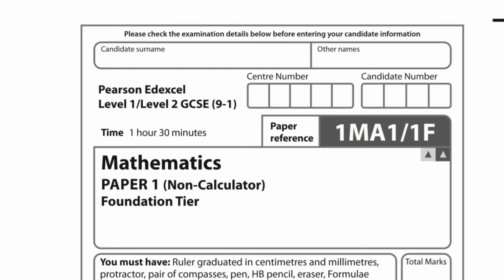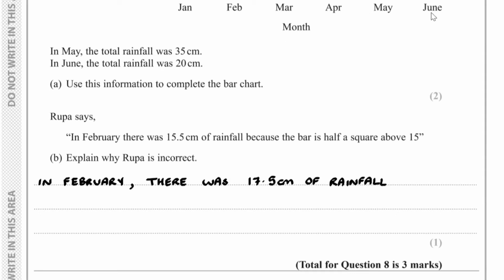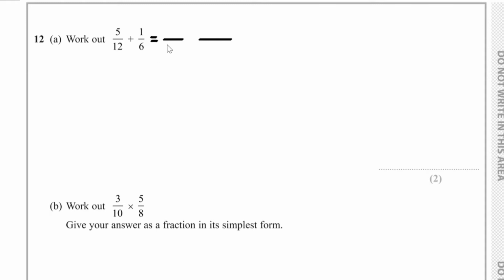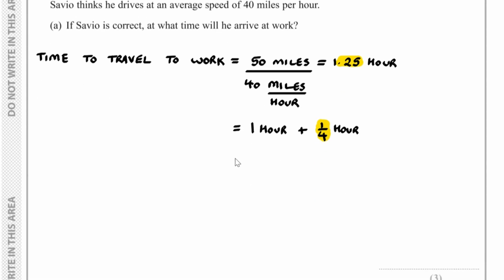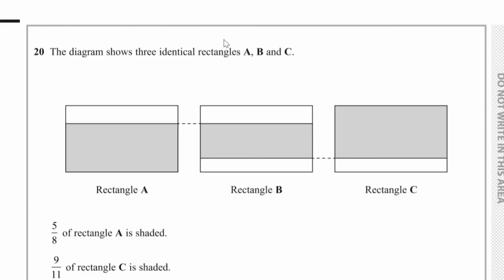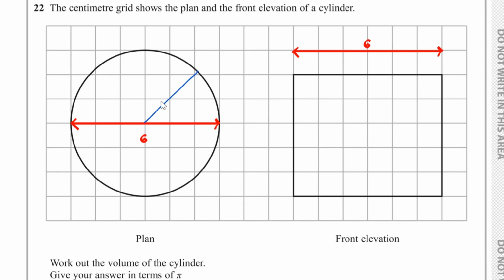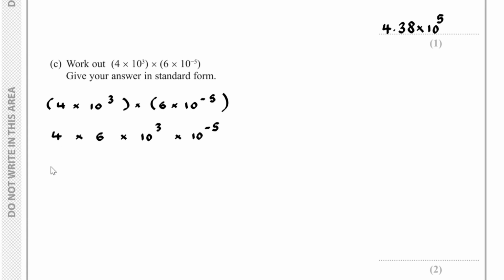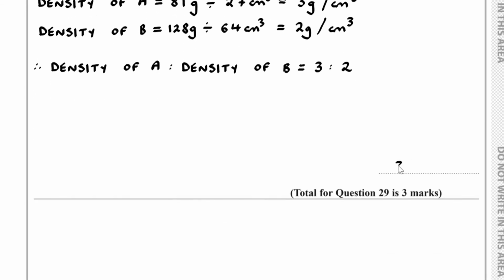EdExcel GCSE 9-1 Maths Foundation June 2022 Paper 1